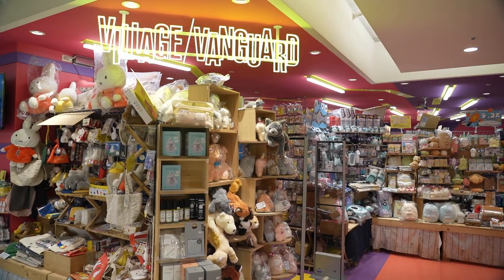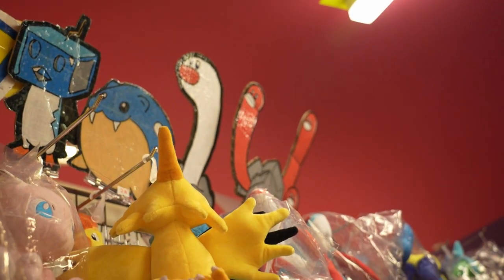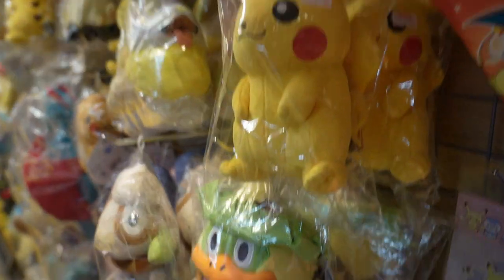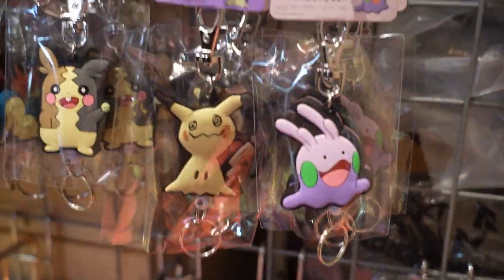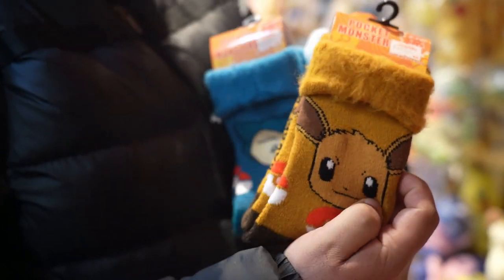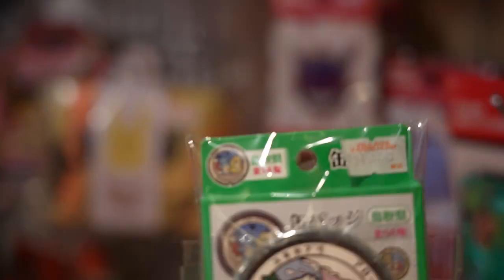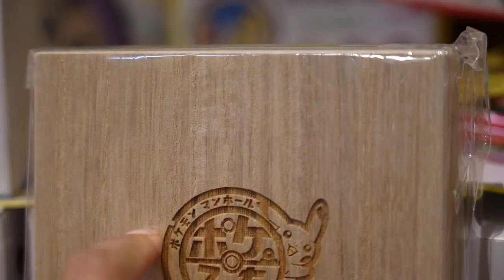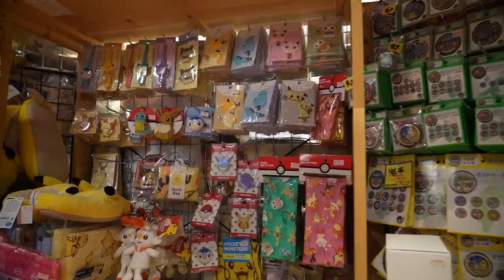Is this shop more AWESOME than a Pokémon Center?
Village Vanguard has a Pokemon section among other anime items, that rivals that of the Pokemon Center. AND it also has Pokelid items from most regions of Japan! Is this better than the Pokemon Center? You Decide!